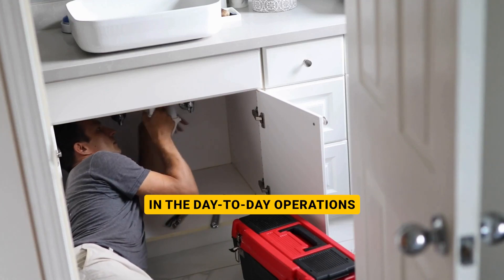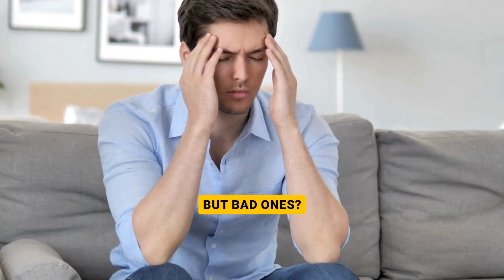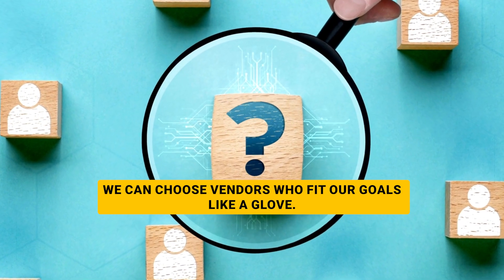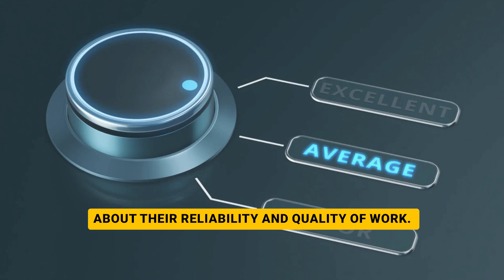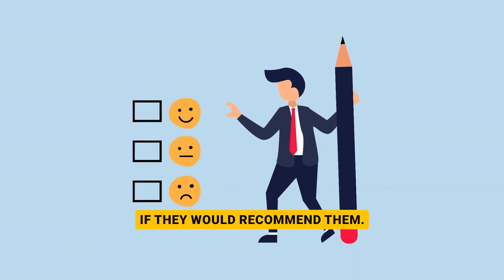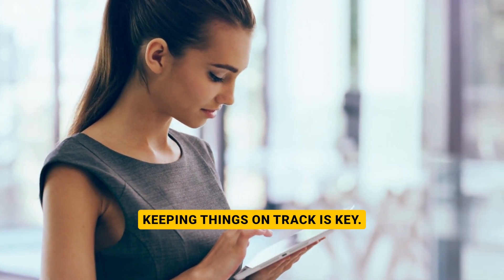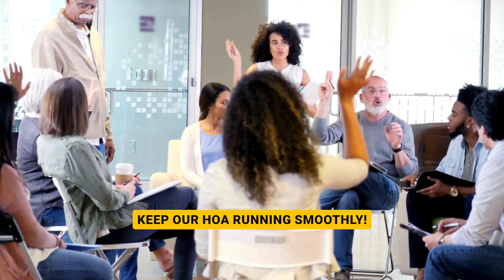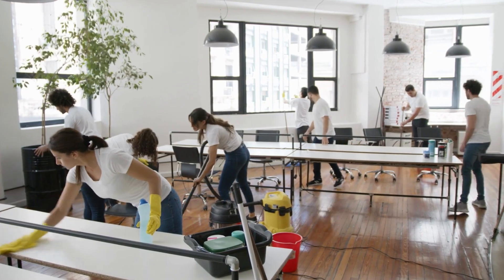How to Find The Best Vendors for Your Community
HOA leaders, are you tired of dealing with subpar vendors who just can't seem to meet your community's needs? 😩 It's time to level up your vendor management game!

In this video, we're pulling back the curtain on the art of vendor selection and management for HOAs. Don't let bad vendors bog down your community's operations any longer. Discover the secrets to fostering successful, long-lasting vendor partnerships that will elevate your HOA to new heights of excellence.

If you need expert guidance, our team at Boston HOA Management is here to help streamline your vendor selection and management process for maximum efficiency and success.

Ready to join the ranks of HOA leaders who have mastered the art of vendor collaboration?

00:00 How to Find The Best Vendors for Your Community
00:12 How do HOAs make sure they're picking the right vendors?
00:29 Figure out what your community needs
00:58 Find the right people for the job
01:00 Reputation
01:16 References
01:28 Contractual agreements
02:00 Conclusion